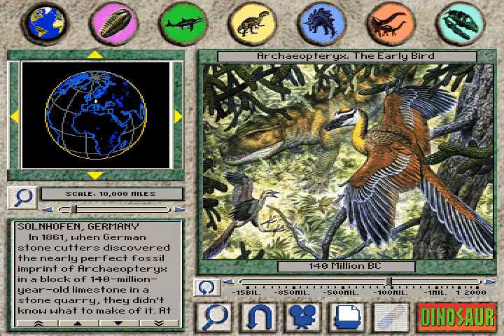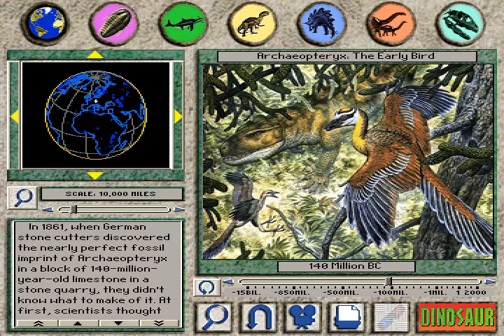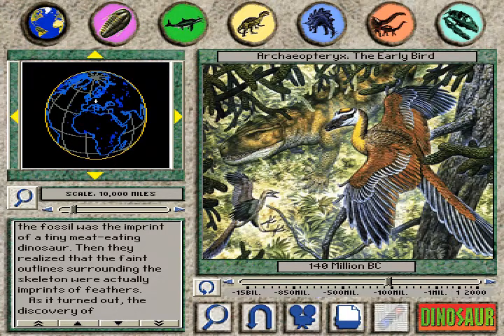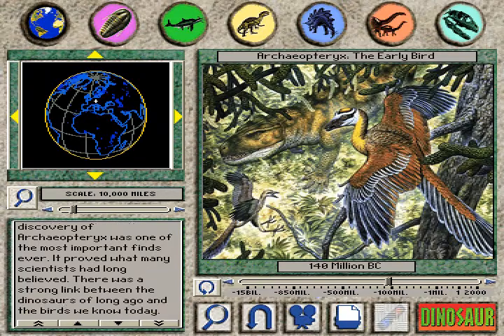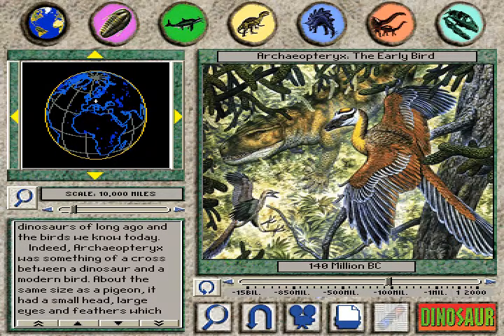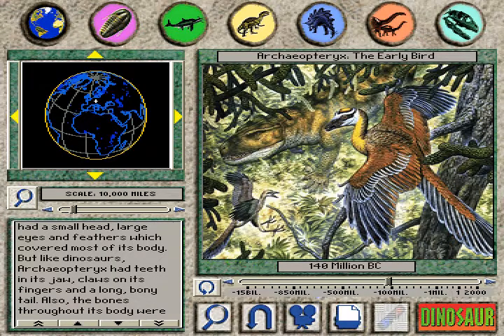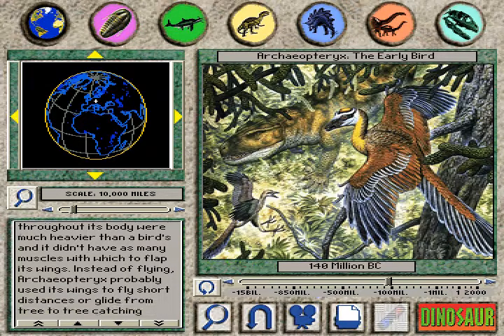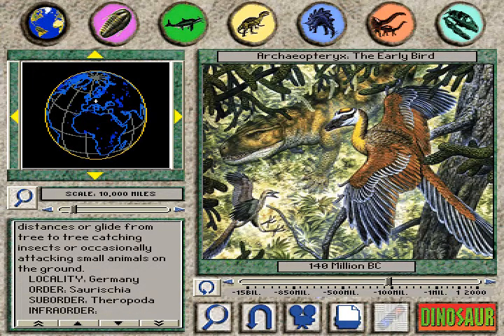3D Dinosaur Adventure "Archaeopteryx: The Early Bird" Page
When it comes to dinosaurs, many believe them to be the ancestors of modern day birds. That theory makes so much sense, and one fossil find that really helped support that theory was the discovery of Archaeopteryx. I haven't seen much of this animal in documentaries, but I've heard of it from books and find it a unique creature.